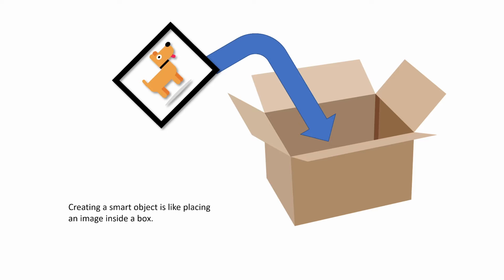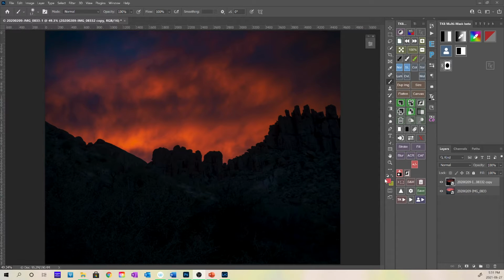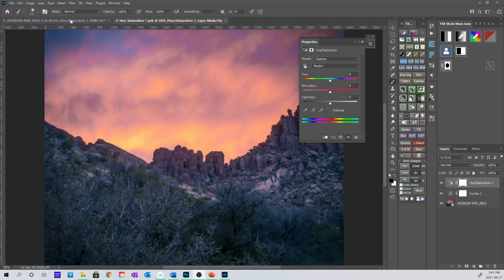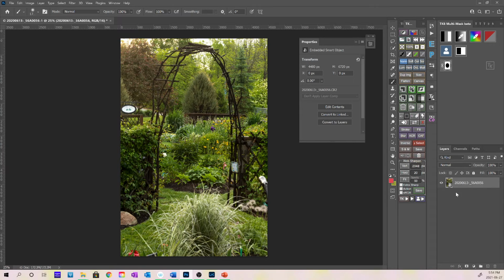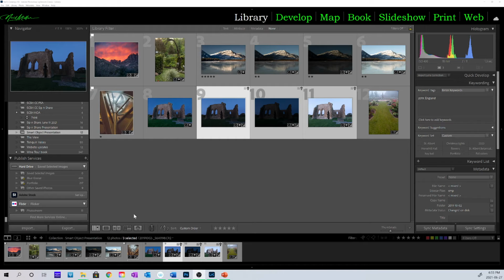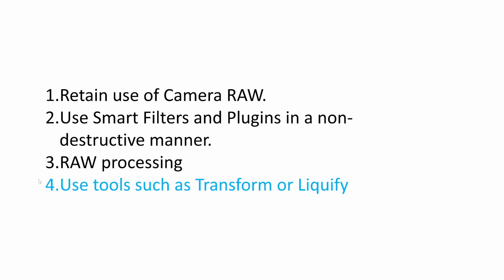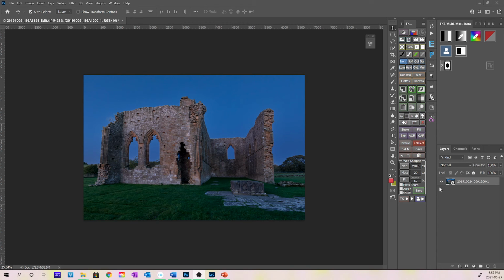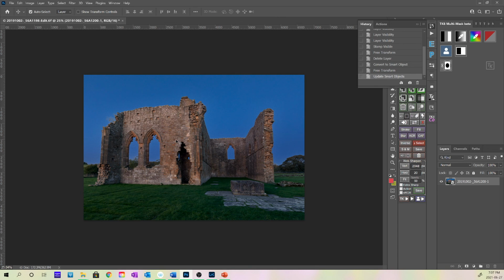Smart Objects July 1, 2021 by Neil Miller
Neil shares a tutorial on how to use Smart Objects.